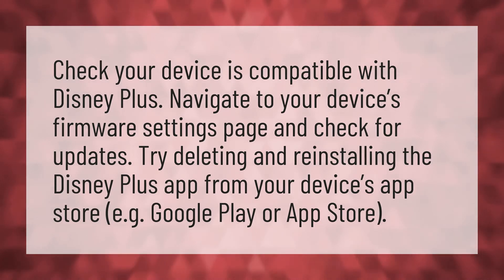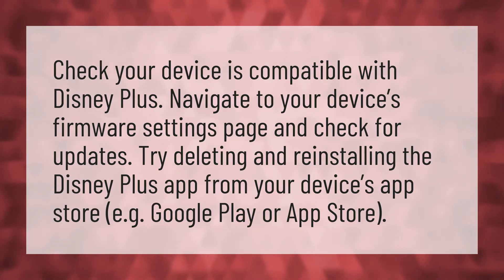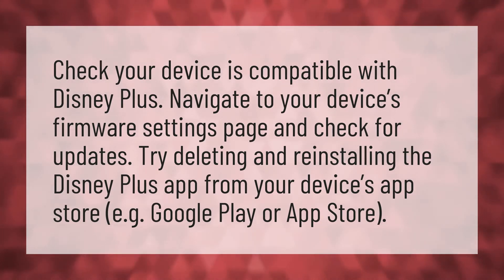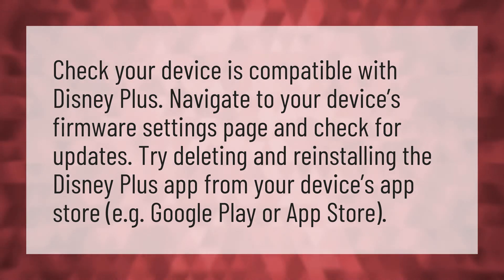Why can't I watch Disney plus on my TV?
Apps Sharp TV • Why can't I watch Disney plus on my TV?